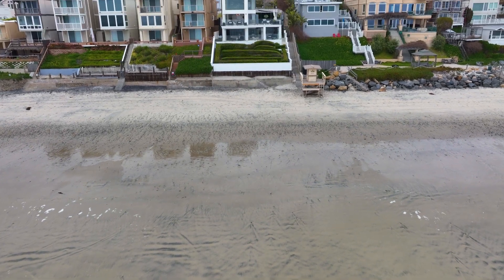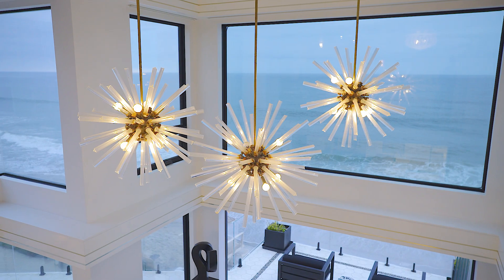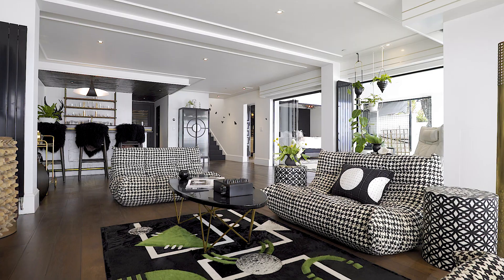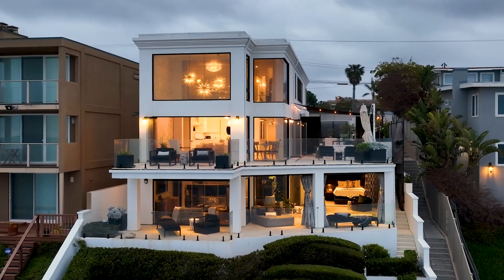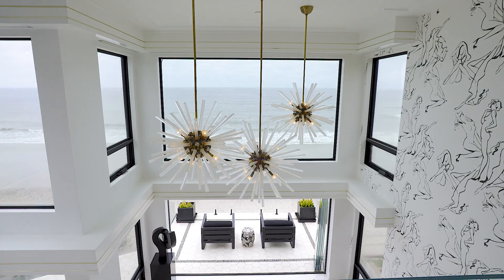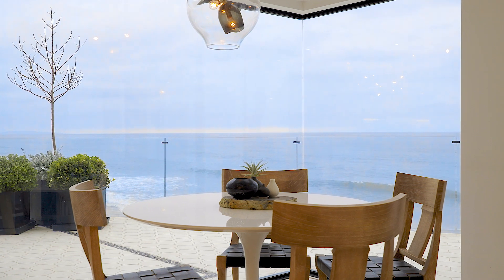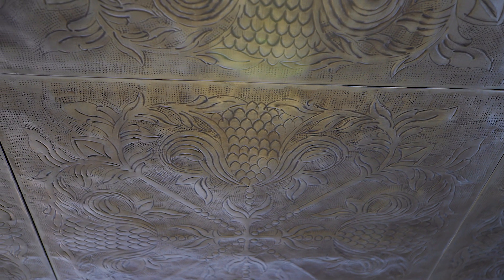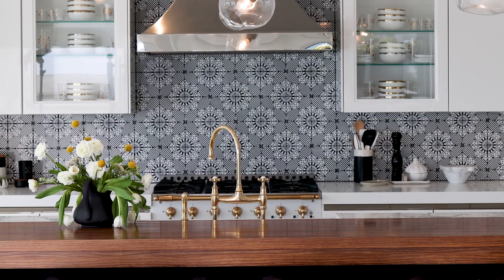Tiffani B Interiors - 2701 Ocean Street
Tiffani Baumgart of Tiffani Baumgart Interiors talks about the inspiration of how she helped the owner of this gorgeous home rebuild and design it. With more than 20 years of experience as one of San Diego's top interior designers, Tiffani fuses her wealth of knowledge with an artist's eye to create one-of-a-kind environments. With an established team of top trades and construction professionals, Tiffani focuses on renovations that stay on budget and on schedule while exceeding expectations. Tiffani collaborates with leading architects, developers and builders to design single-family homes, large-scale residences and private estates throughout San Diego.

Listing agents:
Sancia Obermueller
Ben McCoy
Realtor®
Pacific Sotheby's International Realty
McCoy | Obermueller & Associates
DRE# 02078228